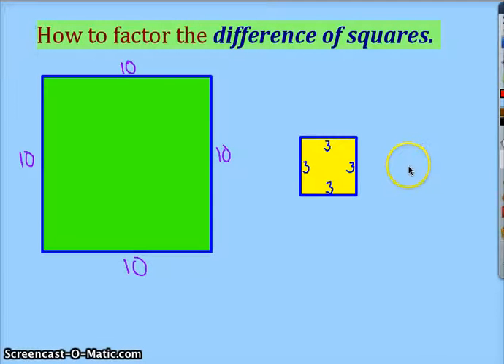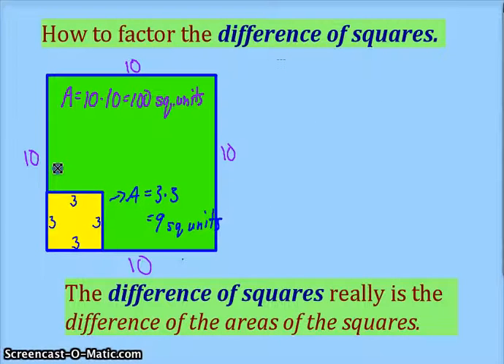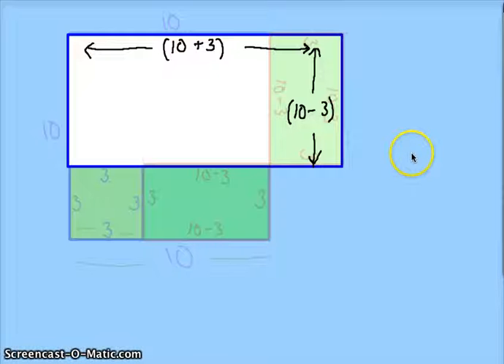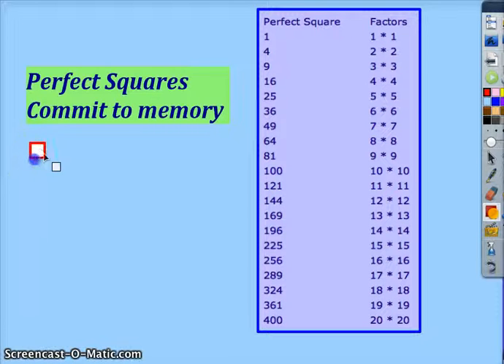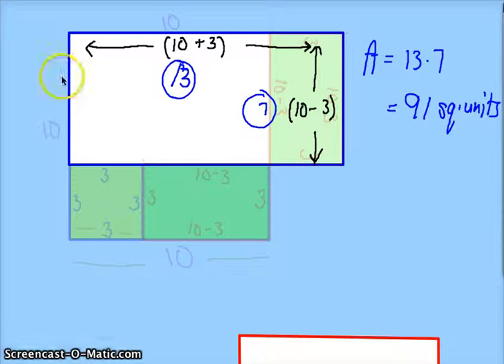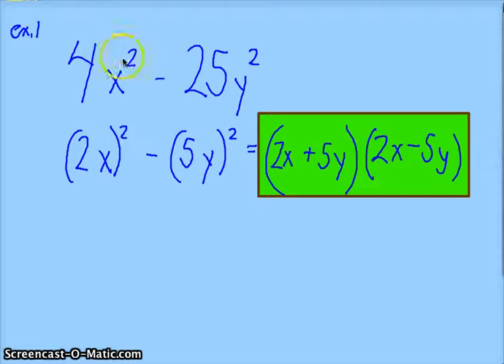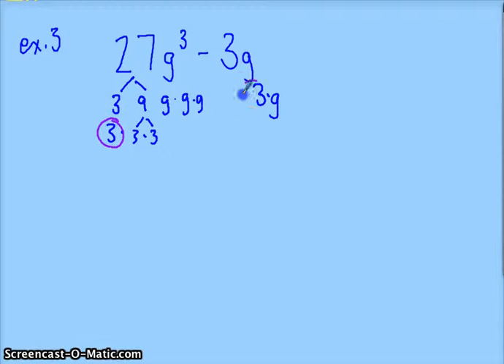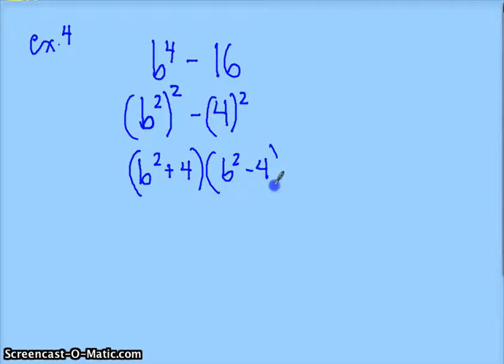Factor Difference of Squares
This video demonstrates how to identify an expression as the difference of squares as well as how to factor the expression.